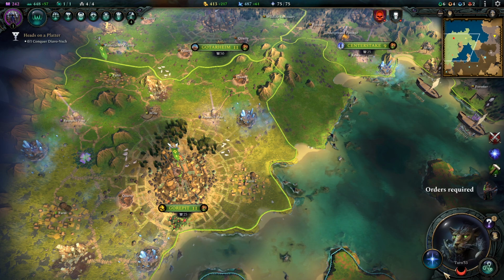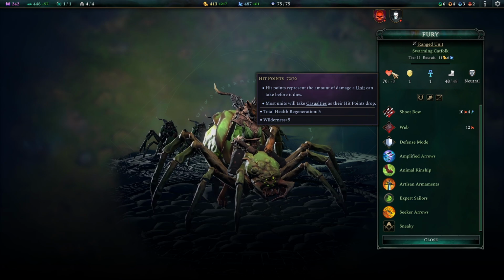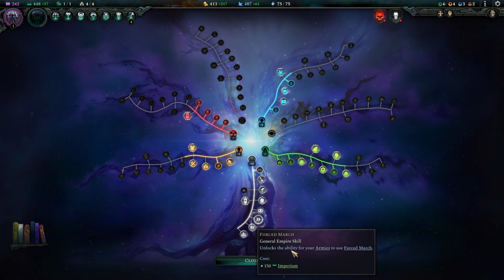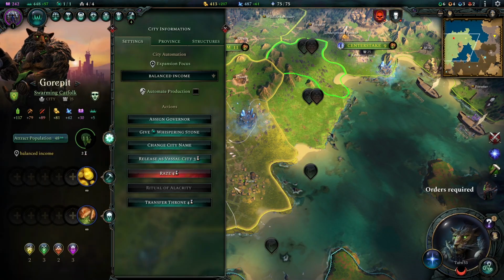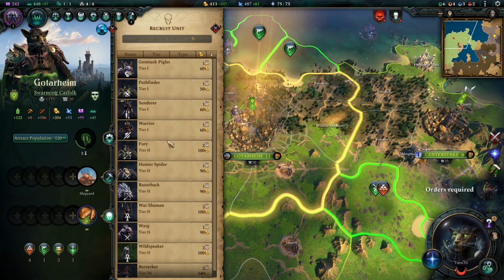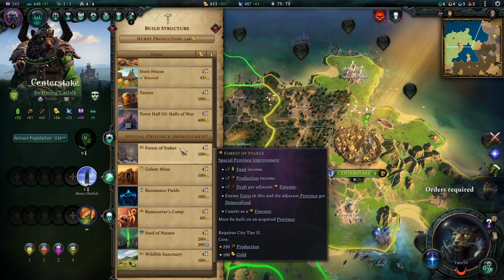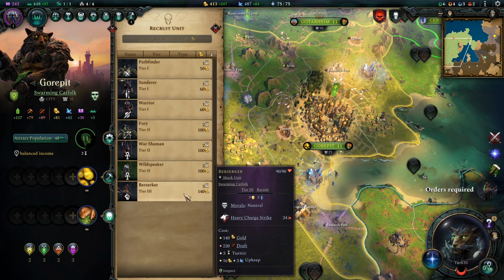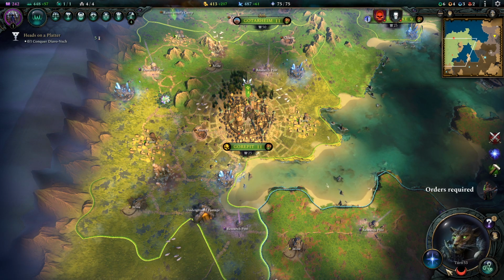10 Advanced TIPS BARBARIAN Culture Guide AGE OF WONDERS 4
00:00 - Intro
00:19 - Spider Mounts!
01:35 - Scout Raiding Party
02:57 - Ritual Of Alacrity + Forced March
04:25 - Berserker Cheese
06:08 - Shrine Of The Wargod
07:24 - The Forests Are Draft
08:54 - Defensive Needs
11:25 - Outposts For Magic Materials
13:26 - Manage Your Upkeep And Income
15:12 - Bring In Some Magic Damage

This is a Tips & Tricks Compilation for Age Of Wonders 4. It features various Gameplay and mechanical advices, helping Beginners and Veterans. This Video Focuses on Advanced Tips & Tricks for Barbarian Culture